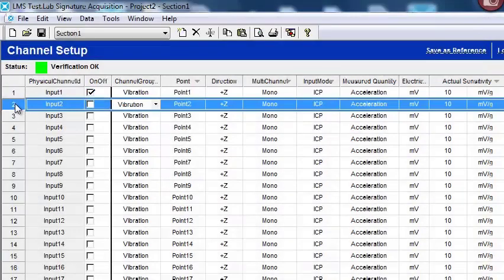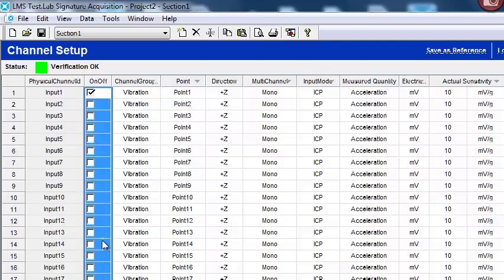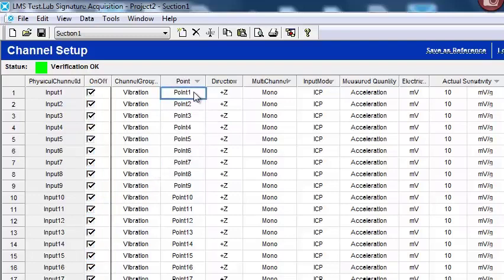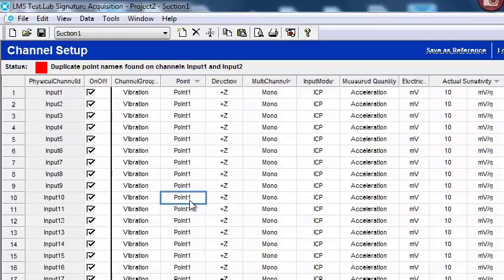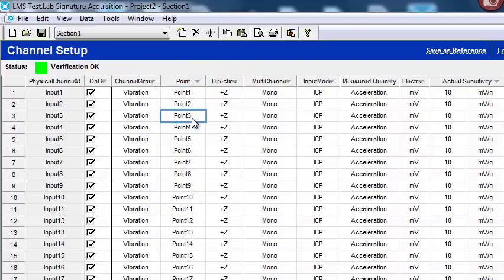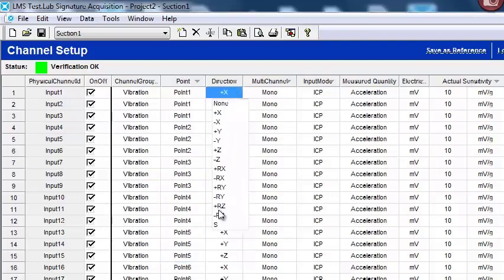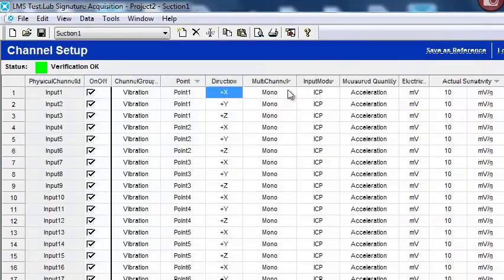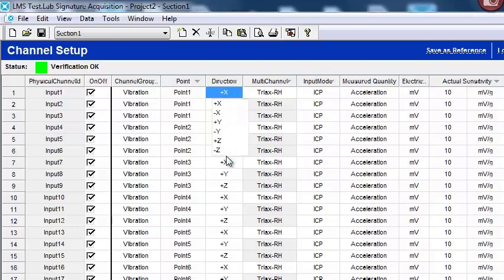Cool Triaxial Accelerometer Setup Tips